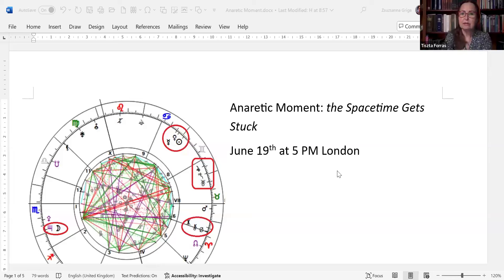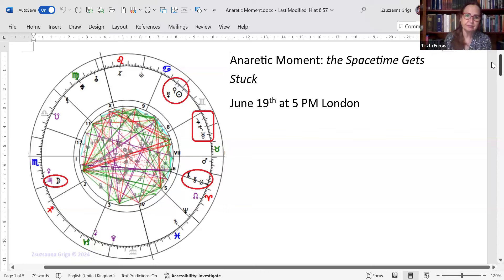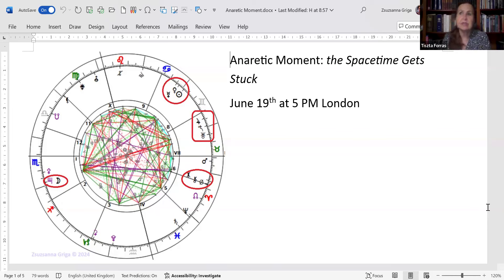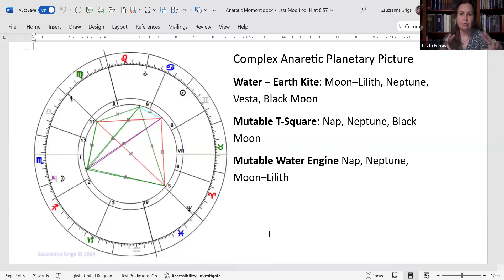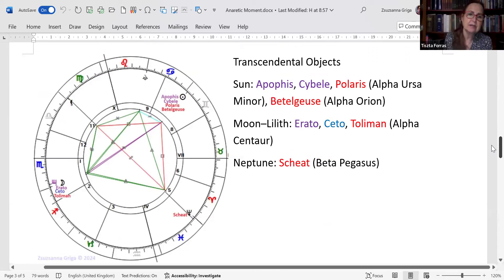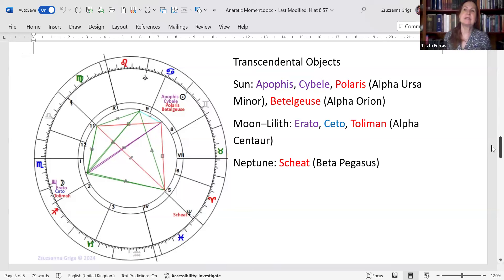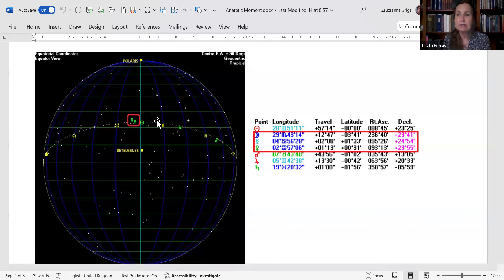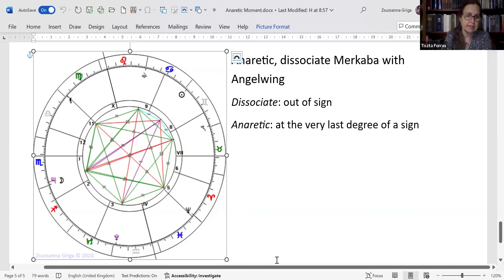Anaretic Moment: the Space Time Gets Stuck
Before the Sun is leaving Gemini and entering Cancer, a number of celestial objects will be at the very end of the signs. In karmic astrology, this placement is labelled “anaretic”, which denotes being stuck and unable to move forward.